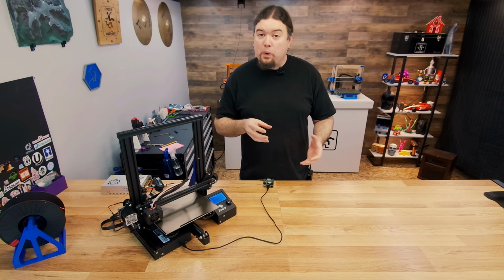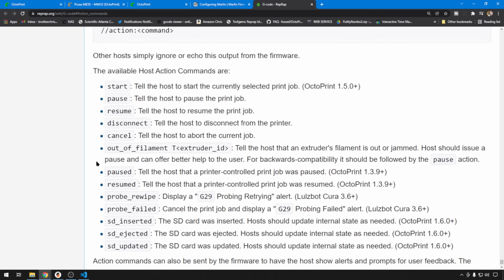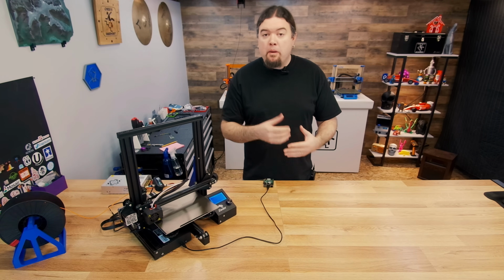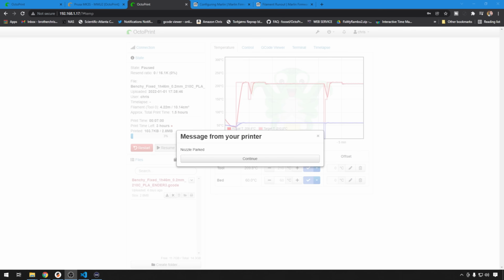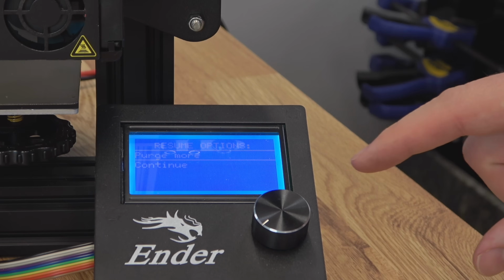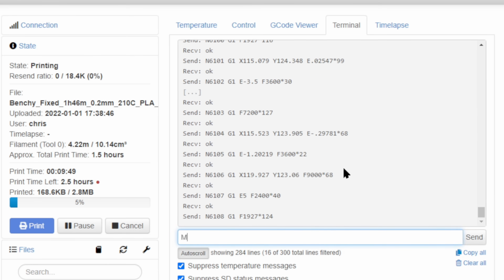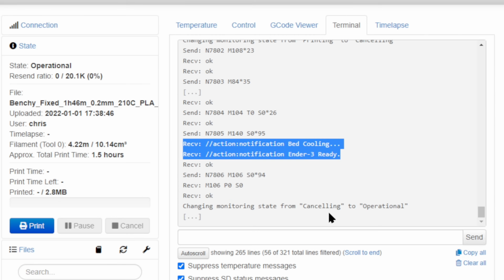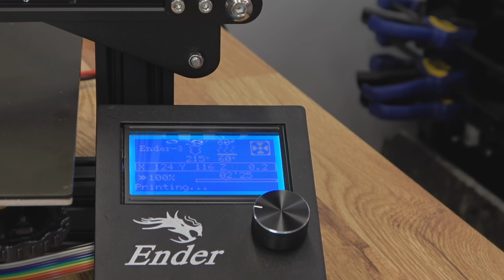Host Action Commands - Marlin Firmware - 2022 - Chris's Basement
I'm excited to tell you about Host Action Commands. We'll go over setting it up, and a talk about a few of the applications.

00:00 Intro
01:08 Overview and Setup
03:56 Filament Runout Action Commands
09:53 Extra Features
11:30 Conclusion

Amazon (aff) [US DE GB CA IT ES FR JP]:

Find Me Over On Twitter!